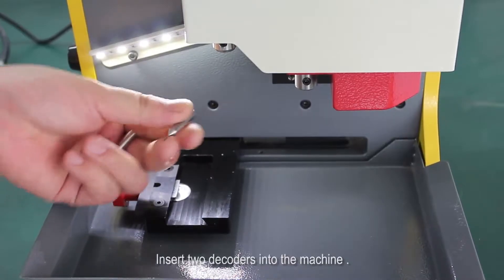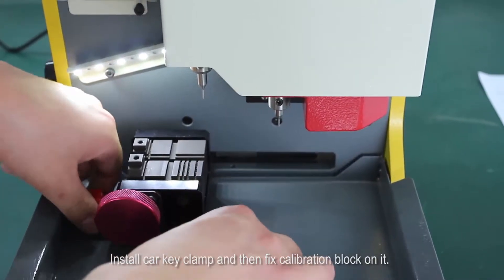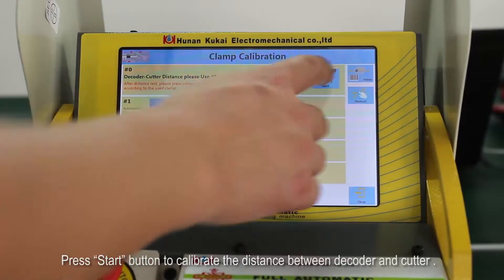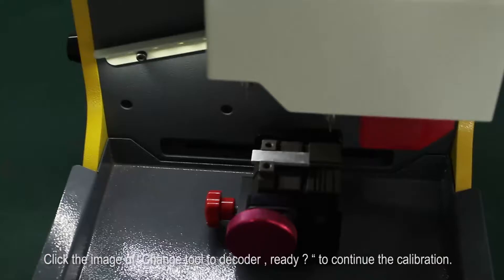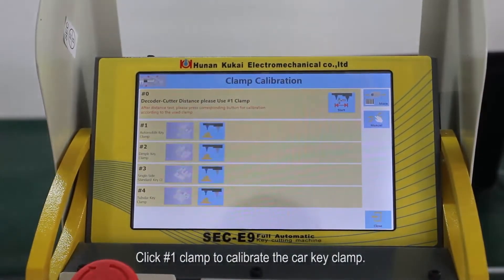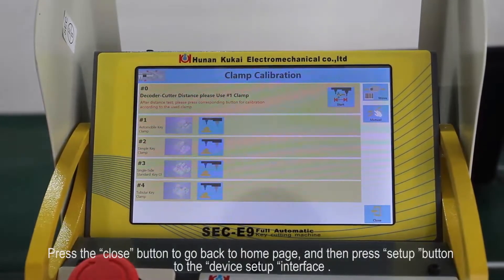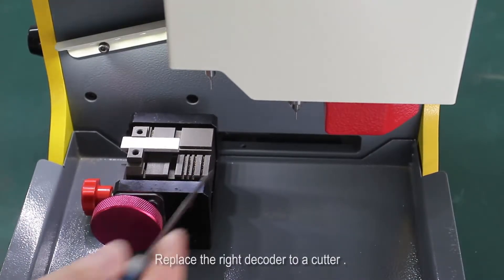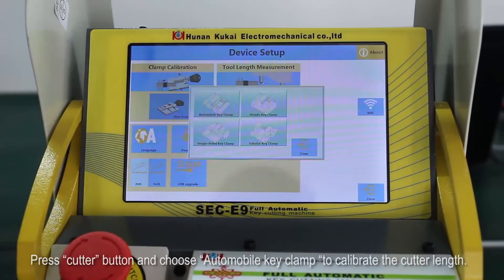How to calibrate your sec-e9 when you use automobile key clamp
SEC-E9 is a CE approved multi-functional computerized electronic key cutting machine. It is embedded 8 inch tablet and equipped with decoder and cutter. Besides supporting to cut car keys, including standard keys and high security keys, such as BMW, VW, HONDA, OPEL,etc, SEC-E9 also supports to cut house keys, including dimple keys, tubular keys, single standard keys and motorcycle keys. Ford Tibbe keys and LDV keys are available to cut. SEC-E9 is a good choice for locksmith since you do not need to buy other small key cutting machines for engrave logo on keys, just need to buy the engrave clamp . Moreover, SEC-E9 can cut a new key without original key. It is the main difference from the traditional manual key cutting machine.

This link is about How to calibrate on SEC-E9 key cutting machine when you use automobile key clamp  If you are interested in this machine, please feel free to contact with me.

Hunan Kukai Electromechanical Co. Ltd
Christy Long
Add: Room 202, Building 10, International Business Center, Environmental Protection Science Park, Yuhua District, Changsha, Hunan, China